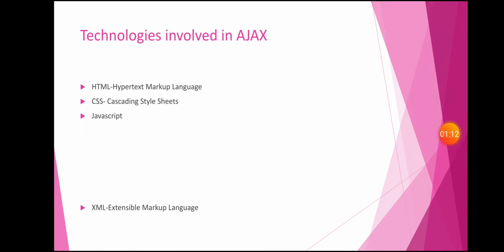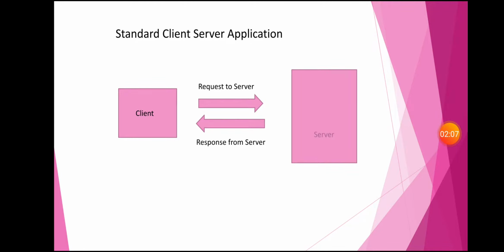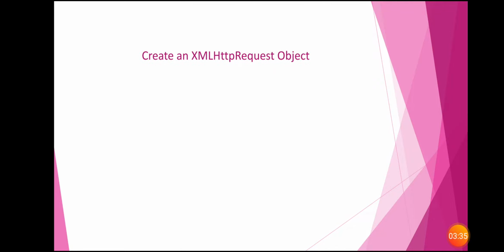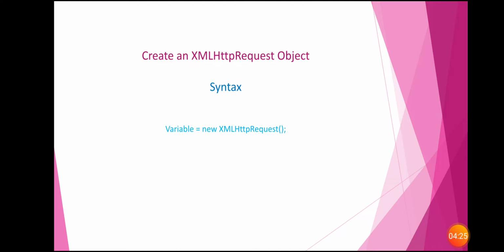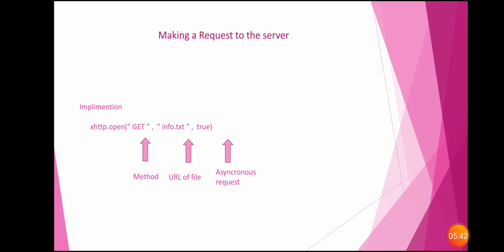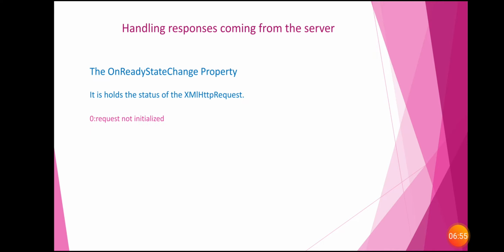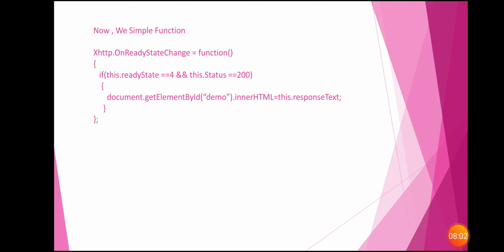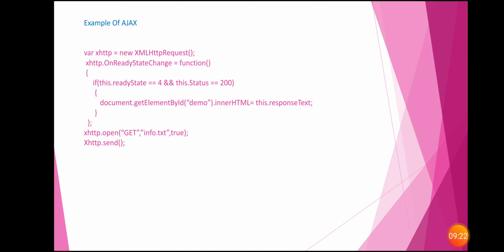Introduction to AJAX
Prof.Sukanya G.Gavali